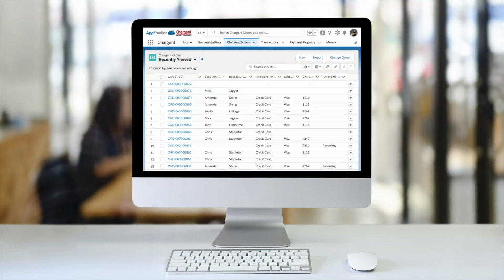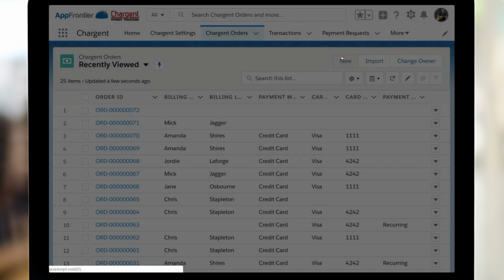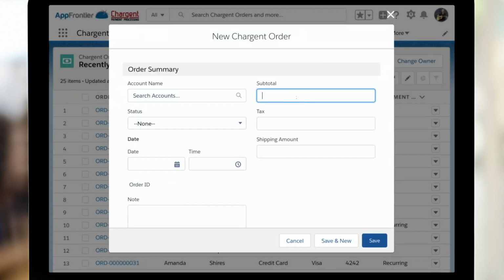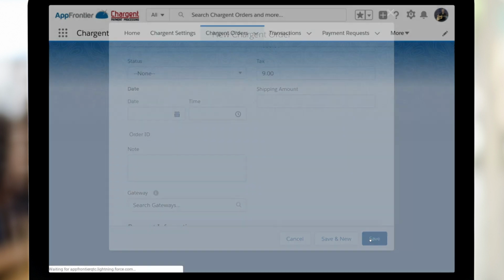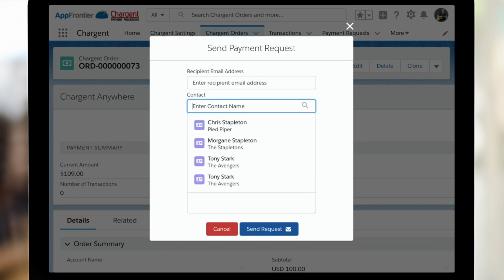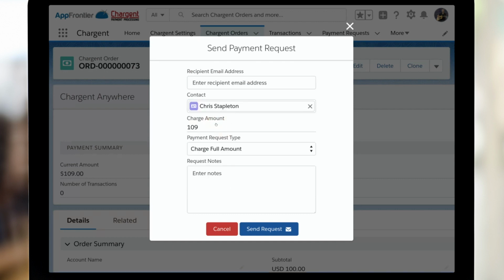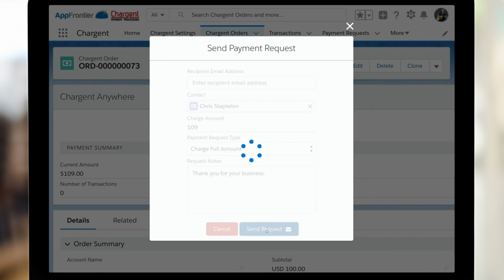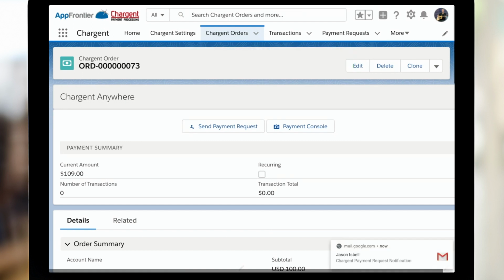How To Send A Payment Request In Chargent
✅ GET THE CHECKLIST - "10 Ways To Make Salesforce Payments Safe, Easy And Profitable"

This video shows Chargent users how to create and send a payment request using Chargent's native tools.

Want to learn more about Chargent? Great, we want to work with you.